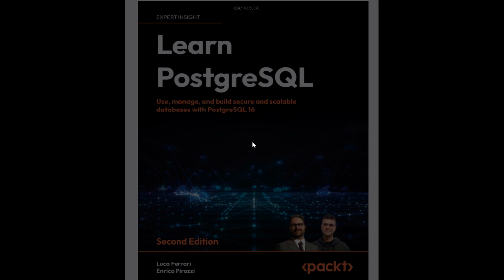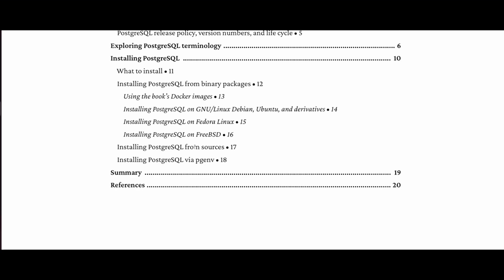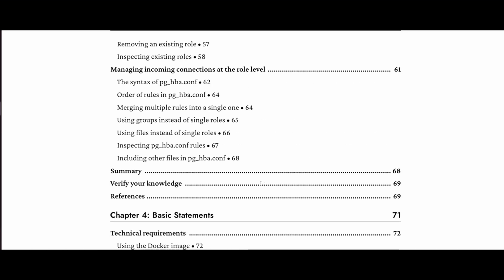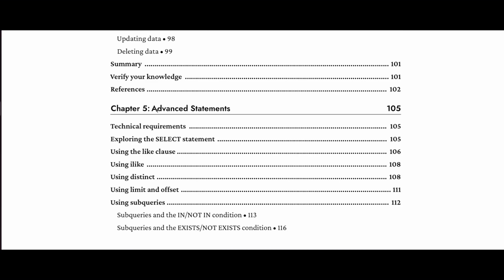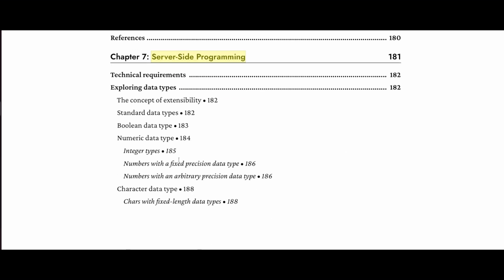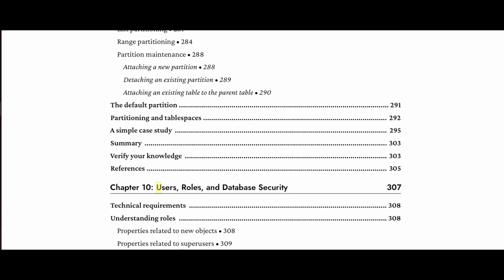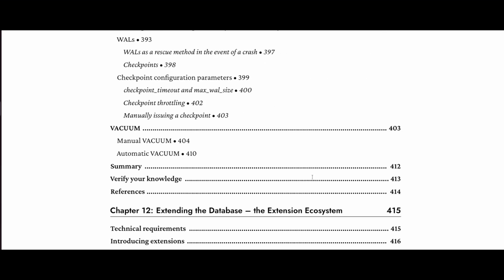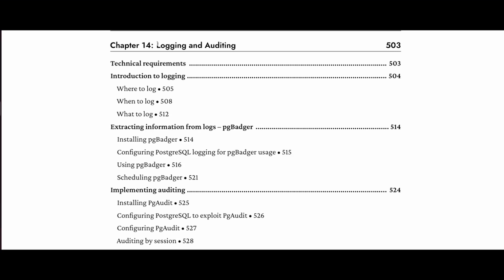Learn PostgreSQL - 2nd Edition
📖 Unlock the Power of PostgresQL Databases with "Learn PostgreSQL 2nd Edition" 📘

🔥 Dive into the world of PostgreSQL with the highly anticipated 2nd edition of this groundbreaking book!

🚀 Whether you're a seasoned database pro or a curious beginner, this comprehensive guide is your ticket to mastering the ins and outs of PostgreSQL like never before.

🌈 What's Inside?
Explore advanced techniques, learn best practices, and elevate your database game to new heights! From basic queries to advanced optimization strategies, "Learn PostgreSQL" has got you covered. 💻💡

🚀 Why You'll Love It:
    🧠 Deep Dive into Concepts: Demystify complex database concepts with clear explanations and real-world examples.
    🔄 Updated Content: Stay ahead of the curve with the latest features and enhancements in PostgreSQL.
    🚦 Practical Applications: Apply your knowledge immediately with hands-on exercises and practical tips.
    🤝 Community Support: Connect with a vibrant community of learners and PostgreSQL experts.

🎉 Perfect for:
    👨‍💻 IT Professionals
    🎓 Students
    🚀 Entrepreneurs
    🔧 Developers

📢 Spread the Word: Let's build a community of PostgreSQL enthusiasts!

If you have any questions or suggestions, please leave them in the comments section below. Happy reading and exploring the world of bioinformatics with us! 📊🧬🔬

▬▬▬▬▬▬ 🔗 Book Info 🔗 ▬▬▬▬▬▬
📦 Amazon Book URL

▬▬▬▬▬▬ ⏱ Timestamps ⏱ ▬▬▬▬▬▬

00:00 Intro
00:05 Title
00:38 Review of Book Content
05:13 Conclusion
05:41 Outro